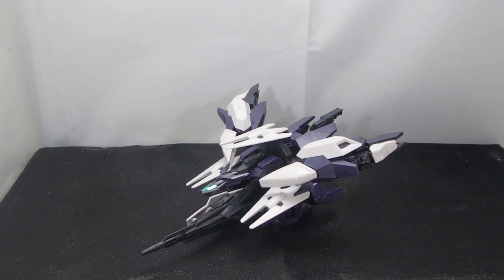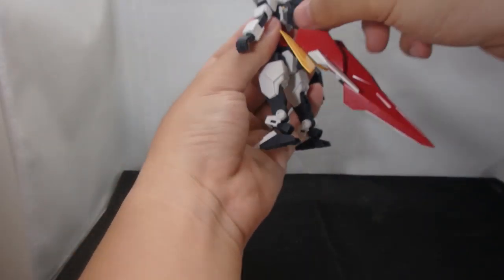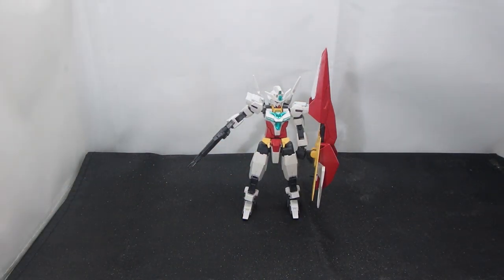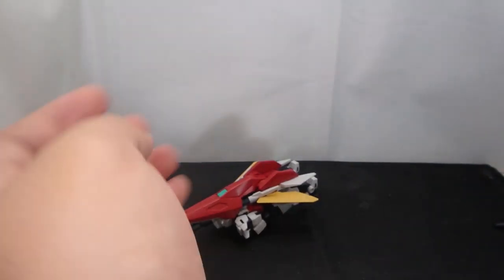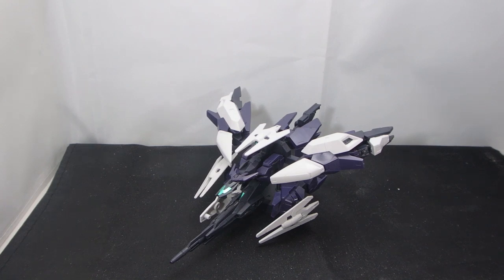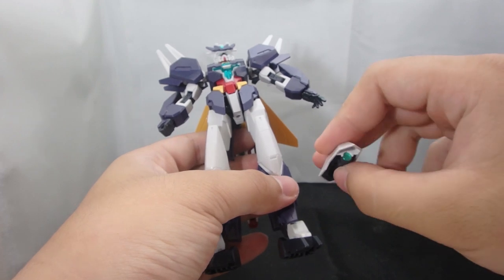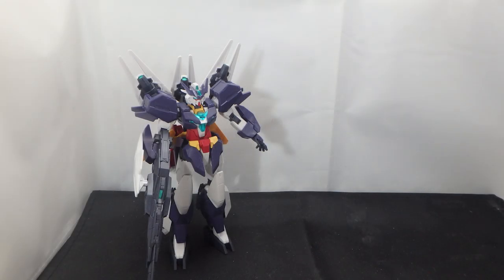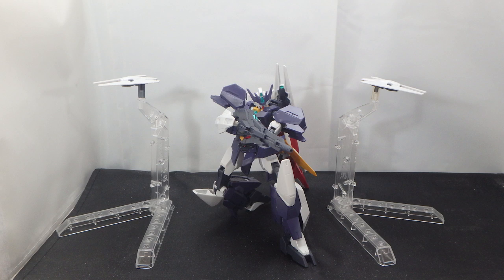HG Uraven Gundam Review | Gundam Build Divers Re:Rise